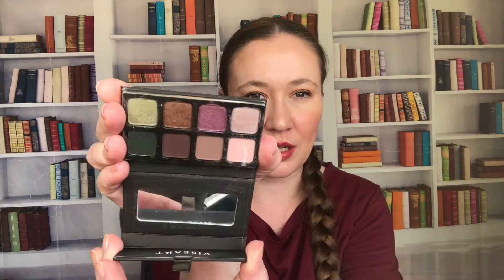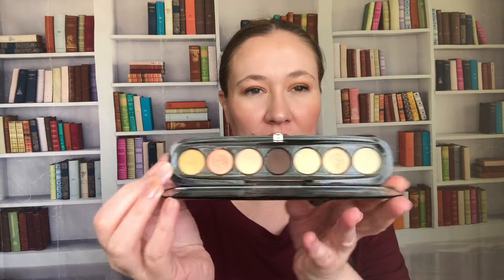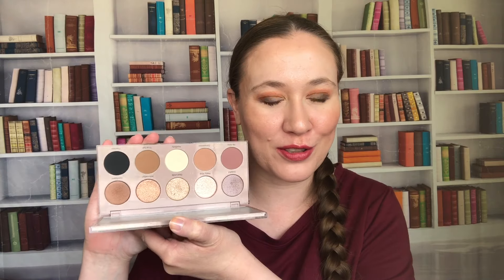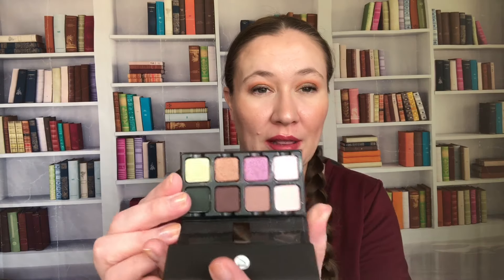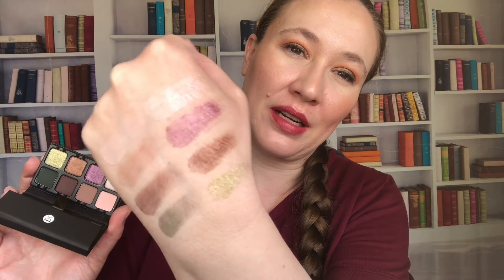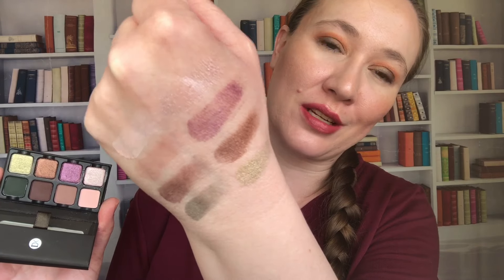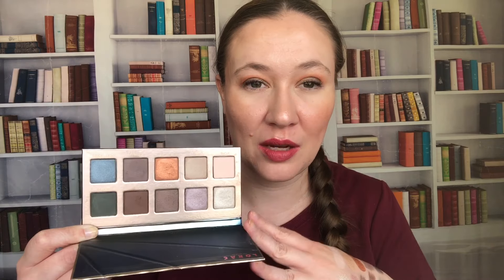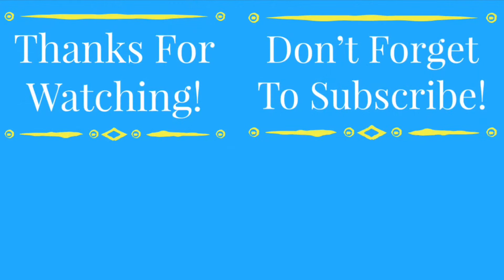Decluttering A Popular Brand! All The Eyeshadow Palettes I Wore Last Month! Reviewing My Collection!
How many of us have too many palettes?! How many of us have palettes that we haven't tried, or haven't used much?! That is definitely my problem! I started this series to make myself try some of the palettes in my collection, some are new palettes, some are old palettes, some are loved palettes and some are palettes that I haven't given a chance! It has been a good way for me to review palettes in depth and give breakdowns of how they perform and swatch. I also rank the palettes to show how they compare to each other. Today's palettes are eye palettes! Today's palettes are:

Natasha Denona Xenon
Marc Jacobs Fantascene
Too Faced Razzle Dazzle Berry
Viseart Petit Pro 3
Huda Beauty Emerald Obsessions
Dominique Cosmetics The Essential
Lorac Unzipped Mountain Sunset
Marc Jacobs The Dreamer